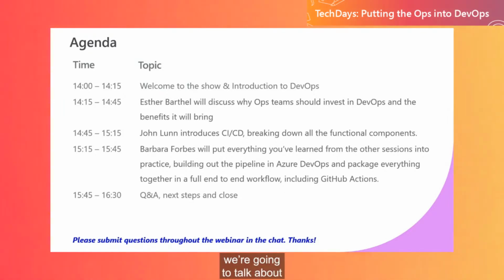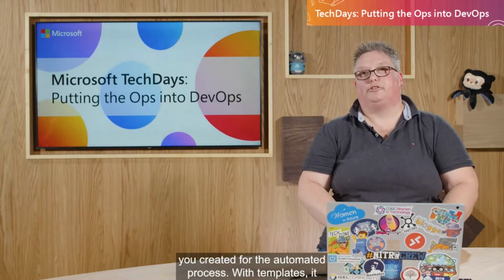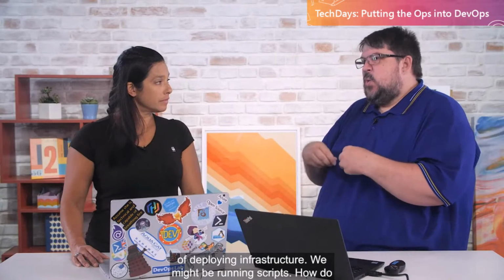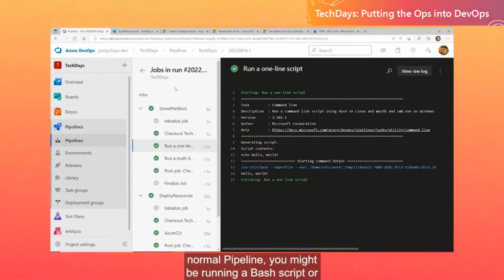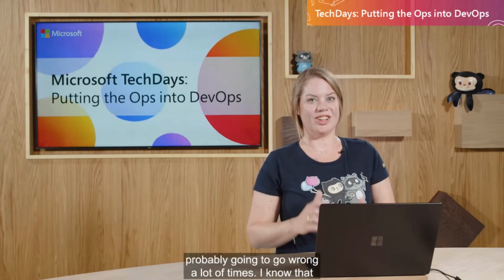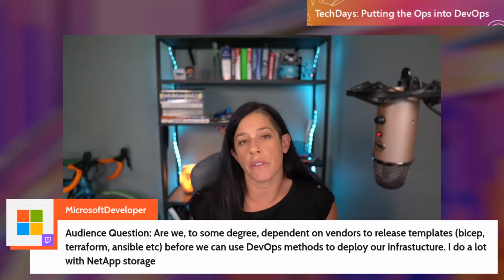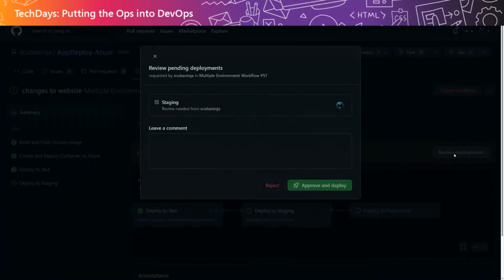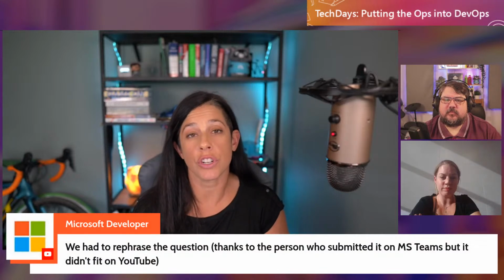Microsoft Tech Days: Putting the Ops into DevOps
Working in IT Ops and interested in learning more about DevOps – specifically the operations elements – but not sure how to get started? April, Esther, Barbara and John will take you through an end-to-end scenario explaining how you can automate your processes and maintenance tasks, update firewalls - and make sure no-one overwrites your hard work!

After joining the session you’ll be able to:
· Understand why workflows like Git, Source Control and CI/CD are so important
· Understand the DevOps Cycle and its importance in terms of observability (plan, code, deploy, monitor)
· Build out a pipeline via Azure DevOps and GitHub as well as deployment into servers
· Understand the added power of collaboration